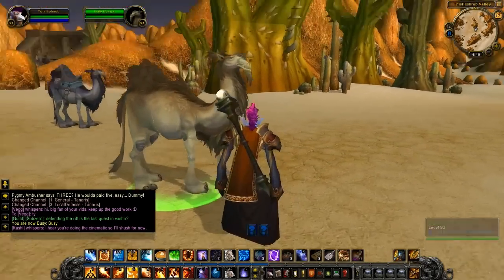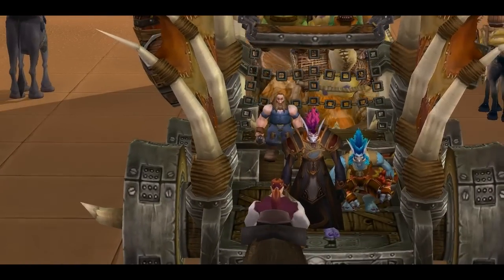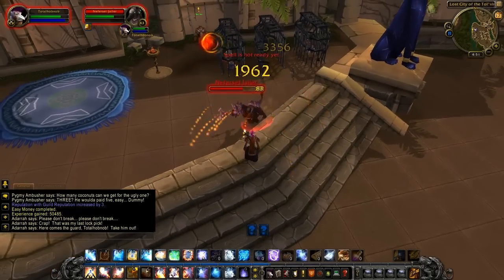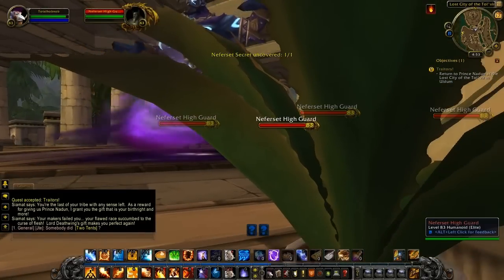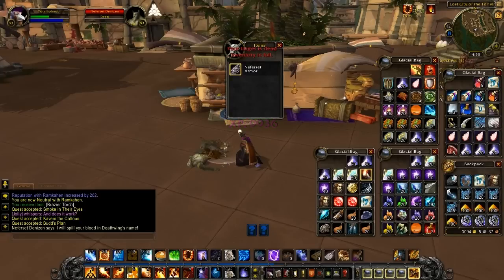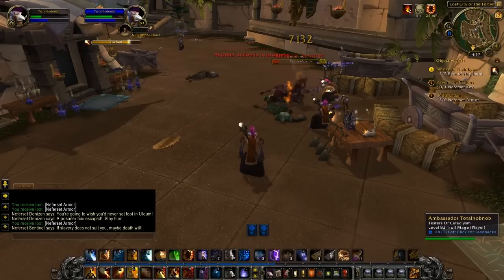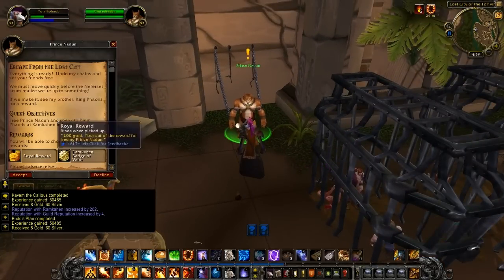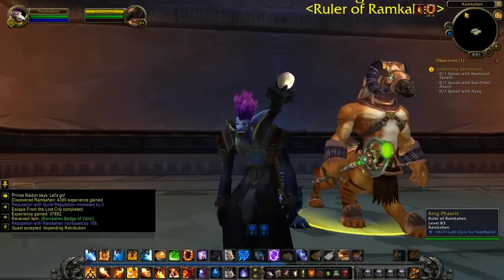WoW Cataclysm Guide - Uldum Introduction and Opening Quests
- Blue Plz! The longest running and rantiest WoW podcast around.

Uldum's still a bit buggy as you will see, but there's some neat opening quests and cutscenes to see. Here's the first 15 minutes of Uldum.